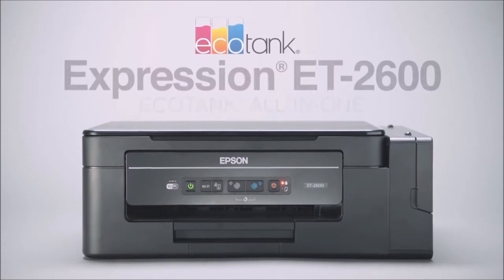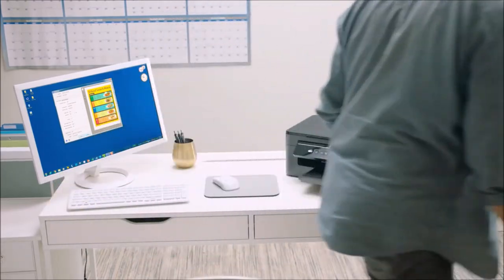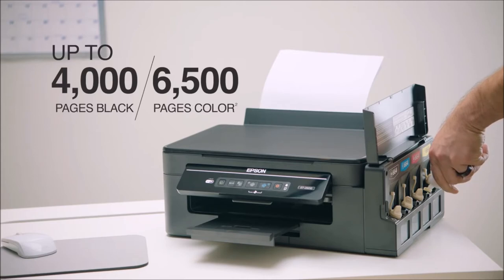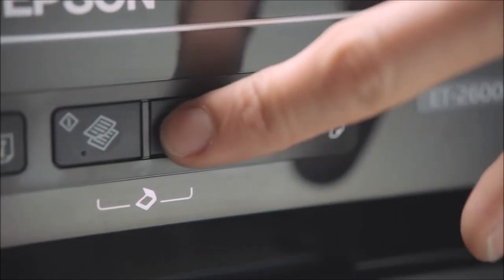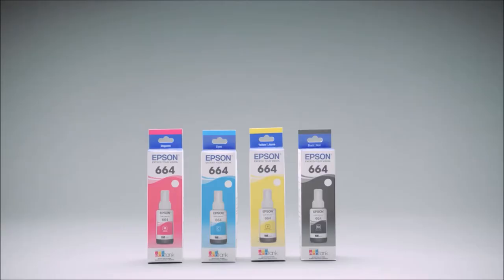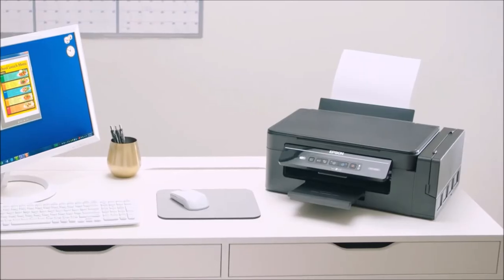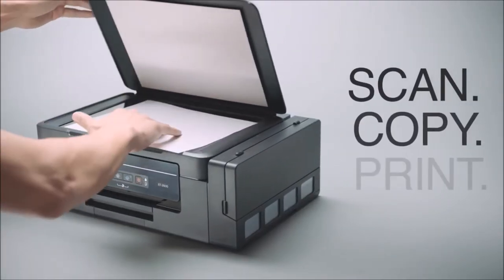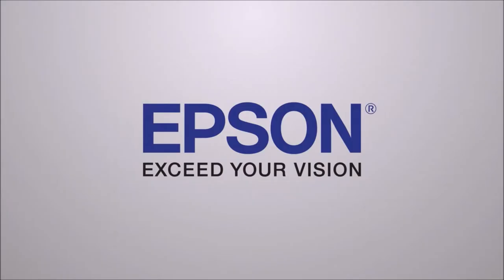Epson Expression ET-2600 Printer | Huntoffice.ie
Easy to use:
Printing should be simple and fuss free. That's why the ink tank system is fully integrated. From the very start,it's straightforward to set with easy steps. It's clean and efficient too.
Mobile printing:
Equipped with Wi-Fi,the ET-2600 can receive documents to print from smartphones and tablets. You can even email files from anywhere in the world.
Peace of mind:
The EcoTank has been built to provide a long-term printing solution. It delivers consistent and reliable results.